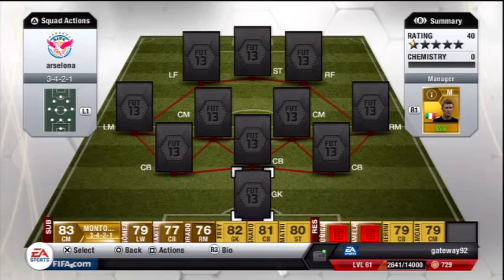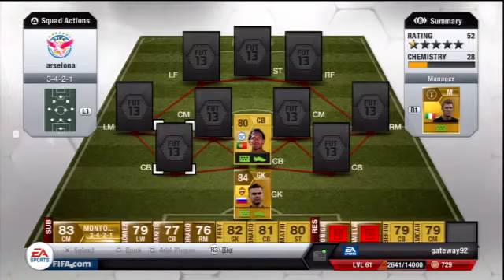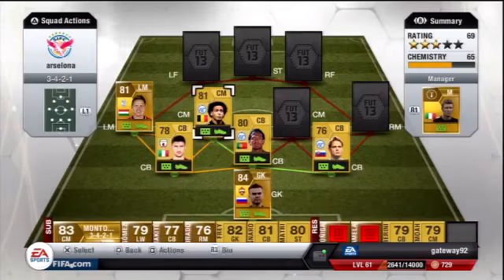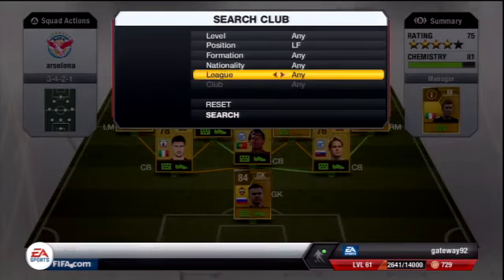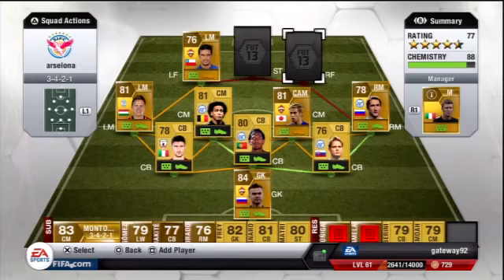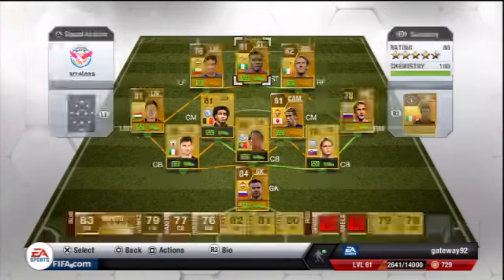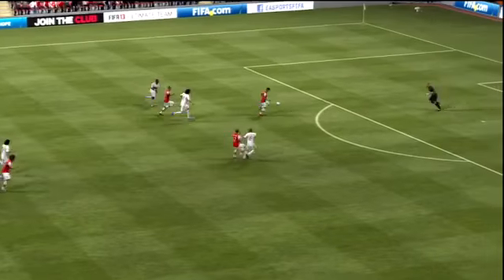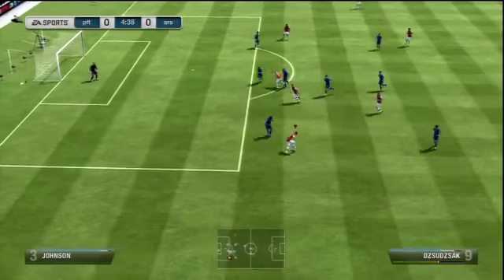Fifa 13 UT - Russian League Squad Review.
Hey guys this is a Russian league team I reviewed I probably wouldnt recommend it because the defence lets you down a lot in terms of pace abusing you wont find a better team for it